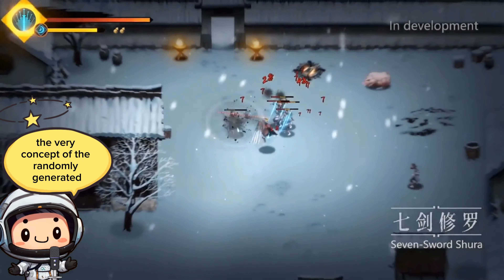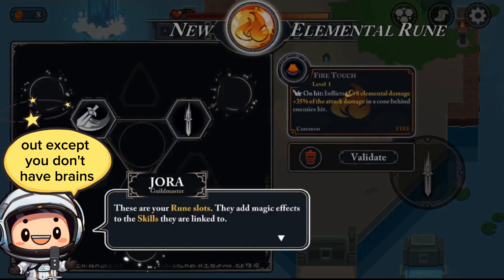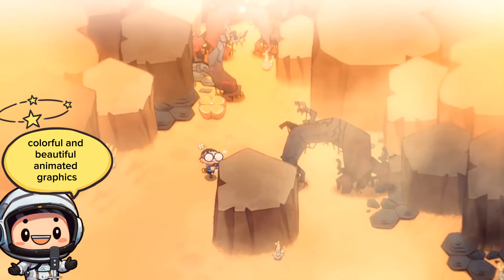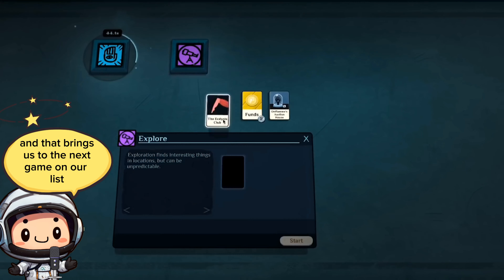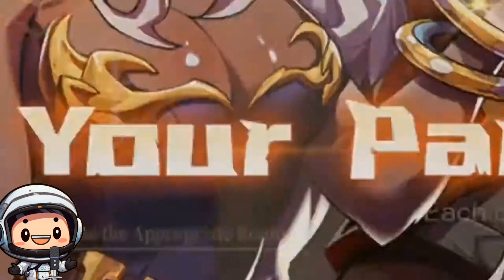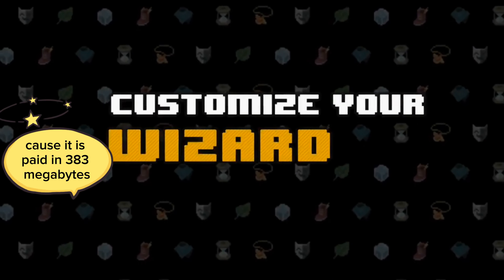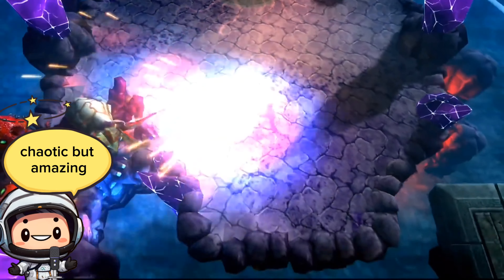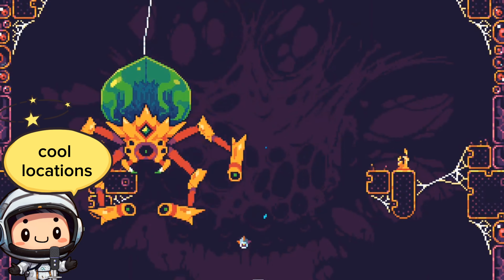TOP 10 Best OFFLINE ROUGUELIKES For MOBILE (Android and IOS)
Hey Gameheads, i love rouguelikes, they make me feel like an incredible gamer. completing difficult challenges keep you on a pedestal.
So to share that enjoyment I've gathered a curated list of Top 10 Best Mobile OFFLINE ROUGUELIKES for Android and IOS

Game link 🔗⬇️

No 10:(0:44) Endless Wander

No 9:(1:33) Warm Snow

No 8:(2:23) Juicy Realm

No 7:(3:16) Brotatao

No 6:(4:11) Cult Simulator

No 5:(5:16) Indies Lies

No 4:(6:10) Wizard of Legend

No 3:(7:10) Fury Unleashed

No 2:(8:15) Tesla Force

No 1:(9:11) Scourge Bringer